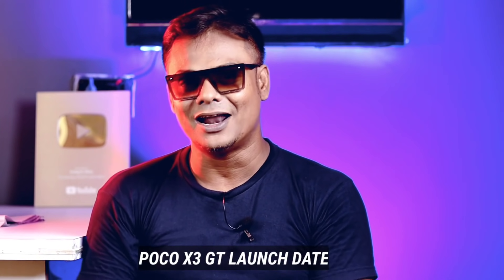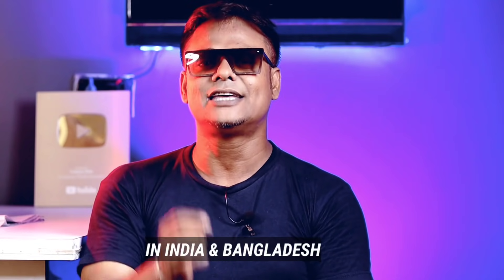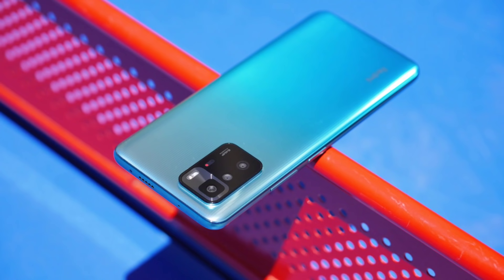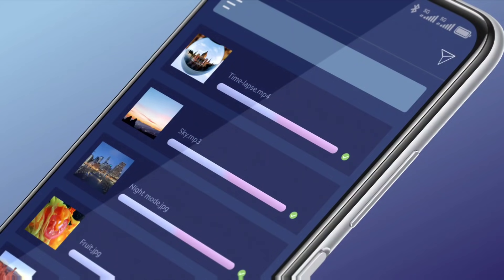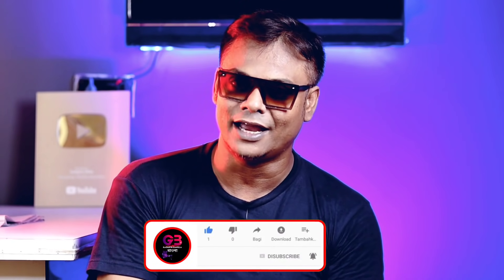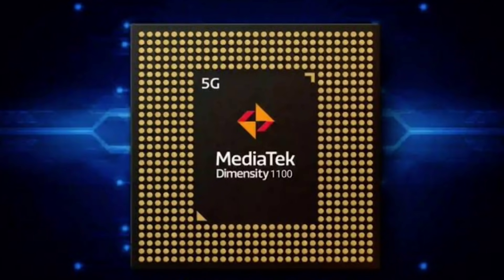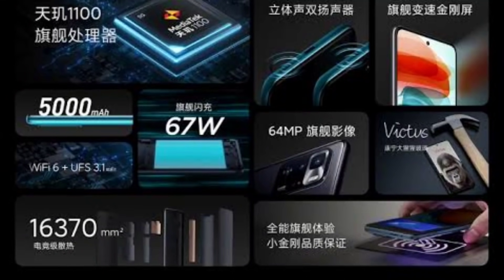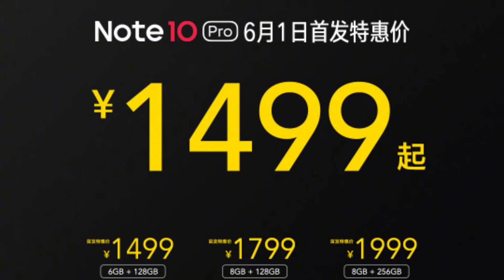Poco Launching GAMING EDITION Under ২০০০০ taka ! Poco X3 GT Specs Review Bangla !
Poco Launching গেমিং ফোন ২০০০০ টাকার নিচে ! Poco X3 GT - Specs & Price ! Poco X3 GT Bangladesh !

Hi Friends I have Discussed in This Video about Upcoming Poco X3 GT. Poco Will Launch Poco X3 GT Next Month Both in India & Bangladesh. Poco X3 GT Launch Date Price & Specs I have Shared in This Video. Very Soon I will Upload Poco X3 GT Unboxing Video. Poco X3 GT Review of Specifications in Bangla.